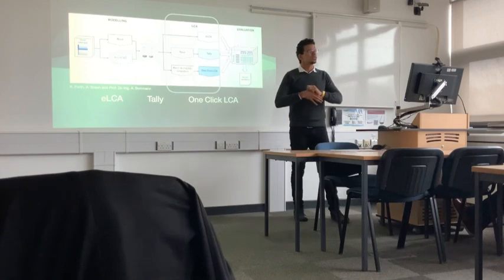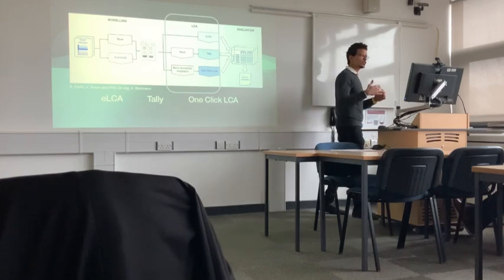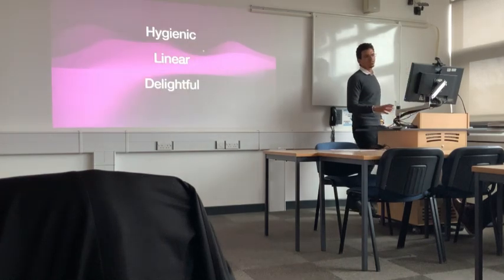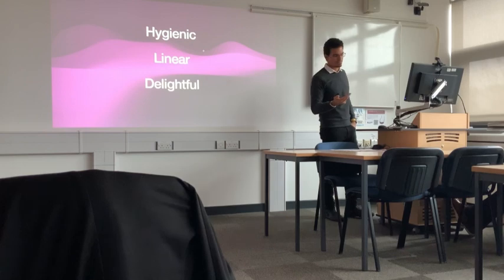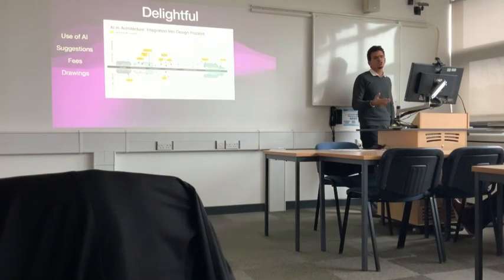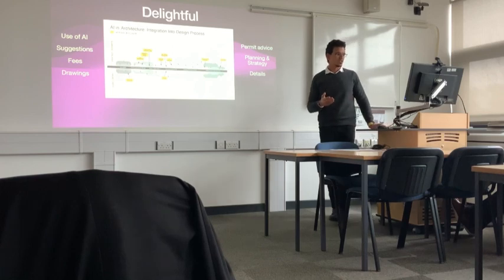LCA analysis in BIM: Between the status quo and future (Farres Yasser) BIM in Leicester conference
TALK OVERVIEW:
In my presentation, "Share a Project with Us," I will guide the audience through my novel utilization of materials and technology within the realm of Building Information Modelling (BIM). I'll share how I harnessed plastic, paper waste, and agricultural waste bio composites to develop building insulation, maintaining a strong commitment to sustainability throughout. My previous BIM projects served as a wellspring of inspiration, driving me to explore ecologically conscious solutions that not only foster collaboration but also heighten efficiency and improve design outcomes.
I'll also delve into the role of life cycle analysis (LCA) within the BIM framework. Emphasizing the significance of carbon values and presenting fully life cycle assessed products, like those within software such as Revit, I'll elucidate how BIM becomes a powerful tool for eco-aware decision-making. Along the way, I'll candidly discuss the challenges I've encountered, providing insights into the intricacies of sustainable construction practices and the invaluable lessons learned from my experiences.
For the finale, in the section on "BIM and Al," I will explore the philosophical frontier of technology. I'll expound on how artificial intelligence (Al) can amplify sustainability efforts within architecture and engineering. We'll contemplate the objectivity and transparency Al brings when applied to vast data sources, elucidating its role in the advancemen of BIM for sustainable design. We'll ponder the ways in which Al can catalyse the evolution of our careers and academic endeavours toward more eco-conscious architectural and engineering practices, fostering collaborative, comprehensive, and community-driven designs as pillars o sustainable progress.